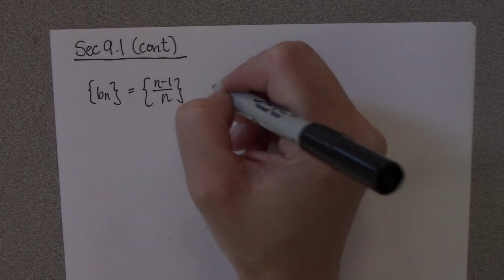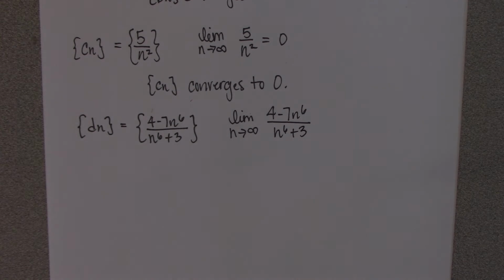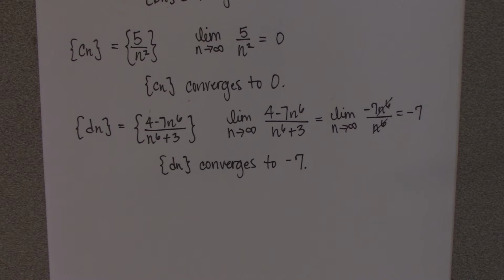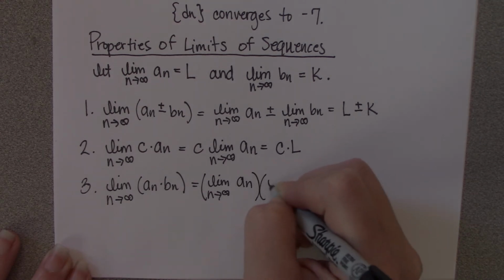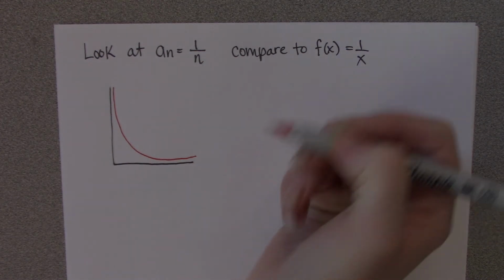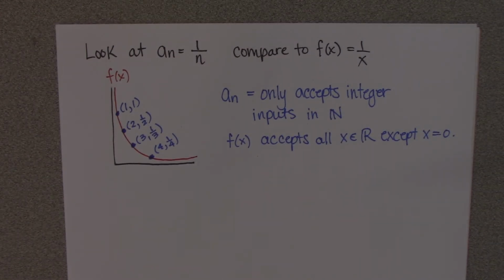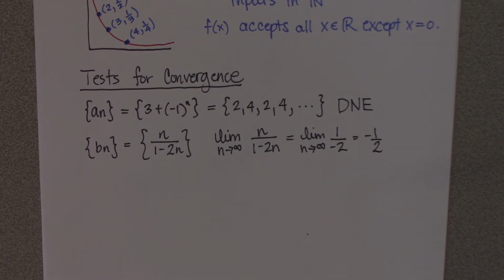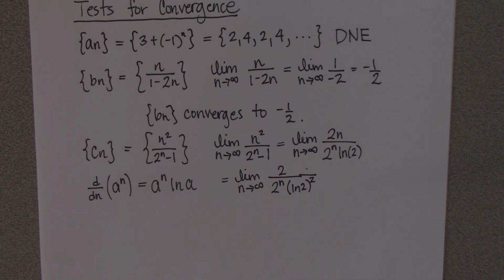Section 9.1 Sequences Part 3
Tuesday 10/24/2017 (Day 2) MTR